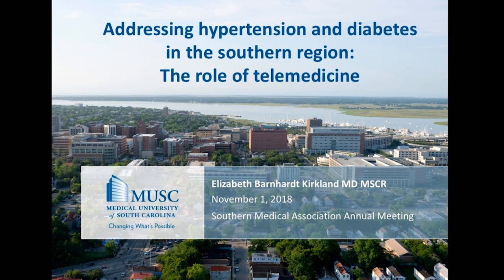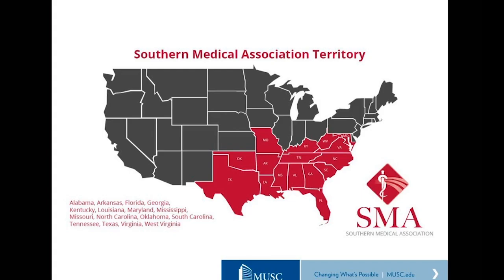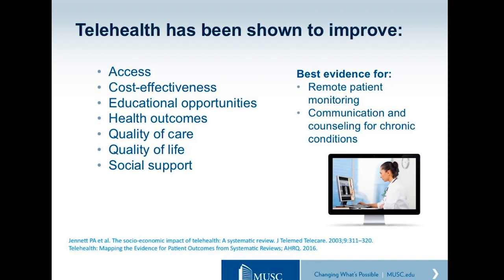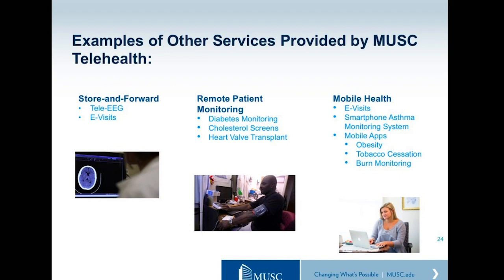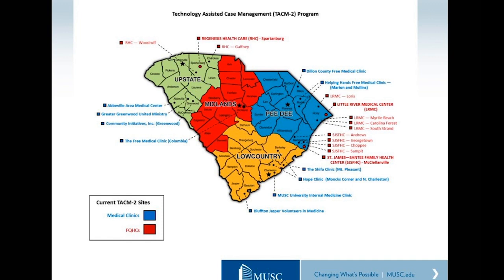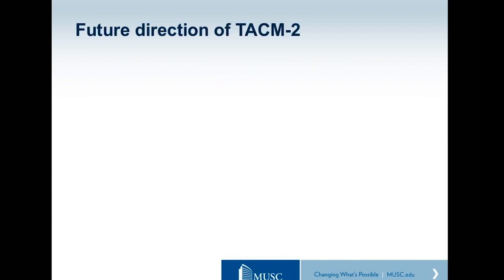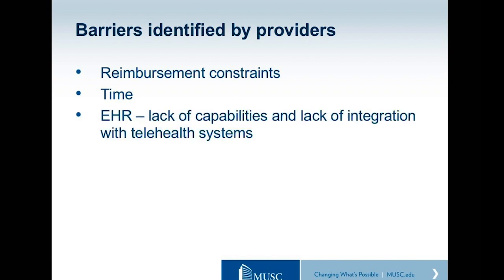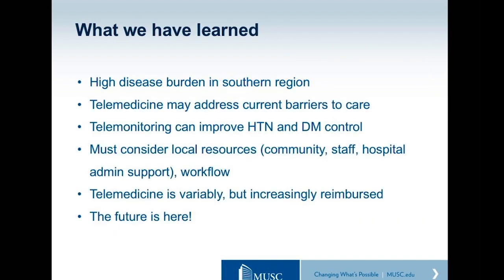2018: Addressing Hypertension and Diabetes in the Southern Region: The Role of Telemedicine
The Southeastern United States lead the nation in prevalence, morbidity, and mortality for hypertension and diabetes. Within this region, there is also a tremendous gap in health equity among rural and low-income patient populations. Interventions using home blood pressure (BP) and glucose monitoring have been successful in lowering BP and hemoglobin A1c. Thus telemedicine services are poised to improve chronic disease control and health equity among patient populations who historically have faced barriers to healthcare access. This lecture will discuss the role of telemedicine and remote patient monitoring in diabetes and hypertension management. We will examine the impact of a statewide telemonitoring program on BP and glucose control, while identifying common obstacles and strategies to implement these services.

Presented at the 2018 Annual Scientific Assembly by Elizabeth Kirkland, MD, MSCR.

Educational video made available by the Southern Medical Association. Please support our mission to Improve quality of health care through education by joining or making a contribution to our research and education fund.